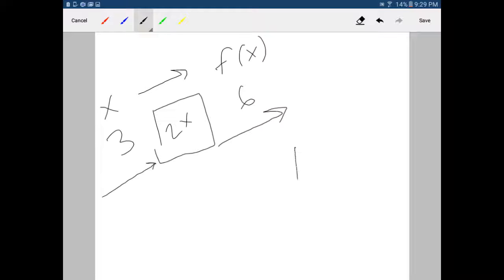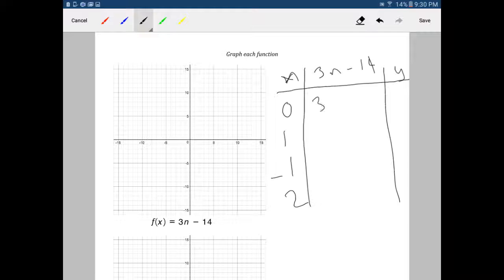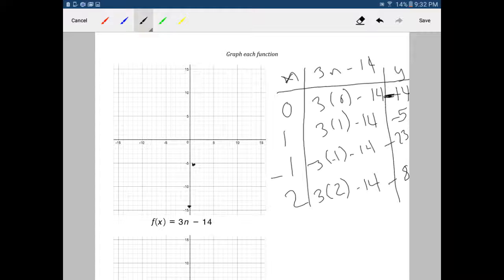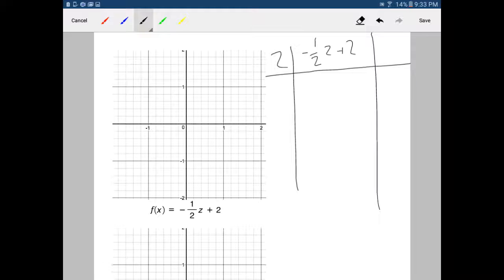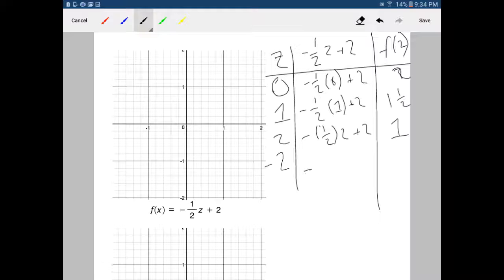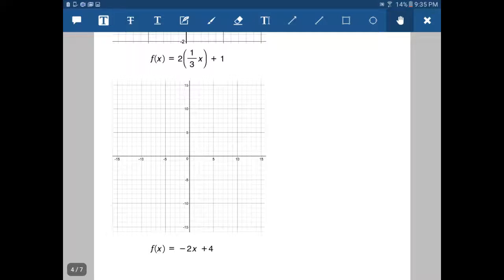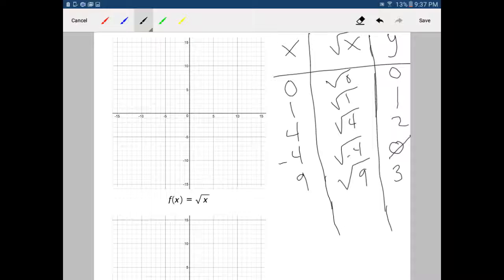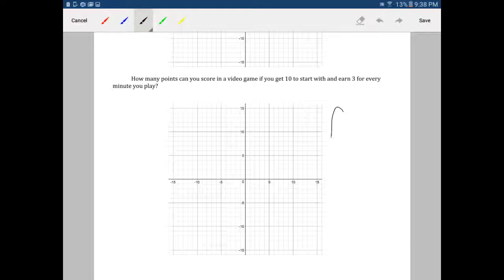Computing Functions and Graphing (With Attached Worksheet)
Learn how to compute Functions and graph them. Be sure to download the worksheet from this link.